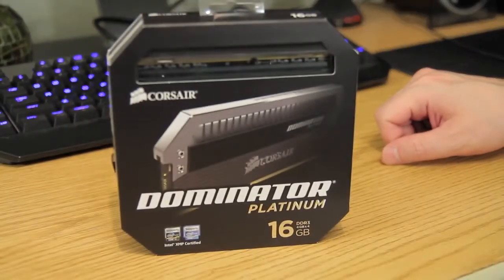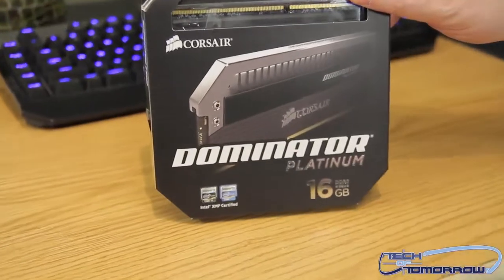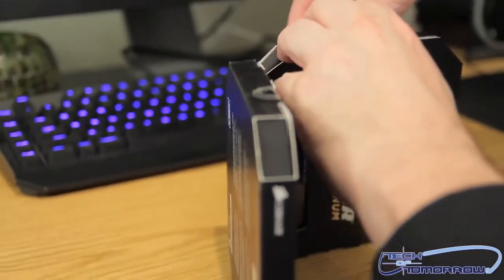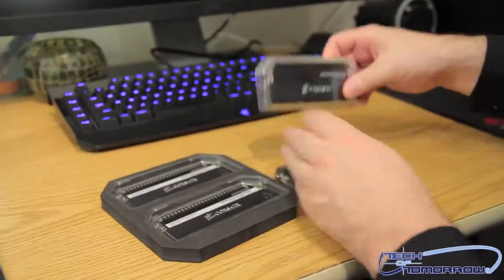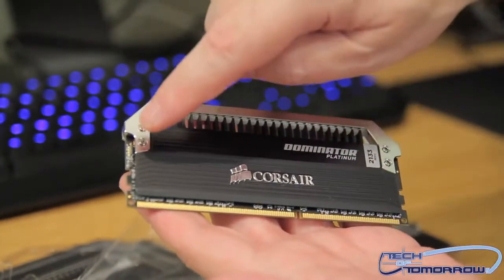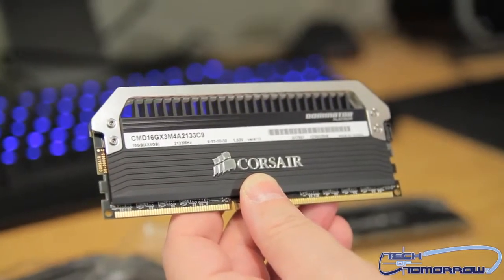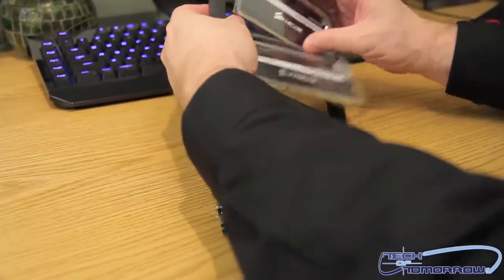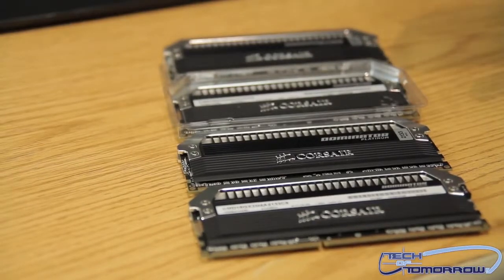Corsair Dominator Platinum 16GB DDR3 Memory Kit Unboxing